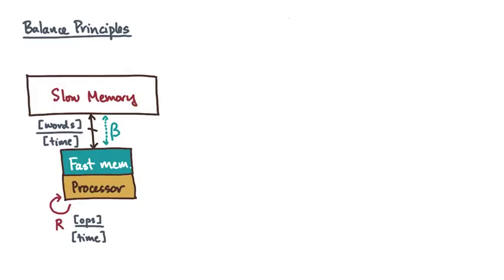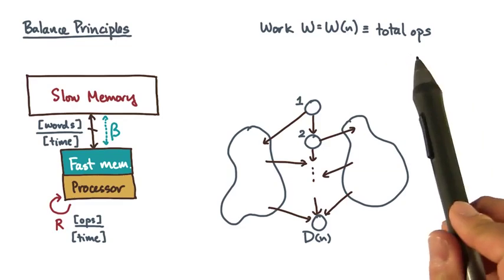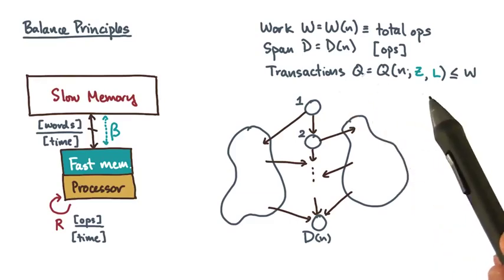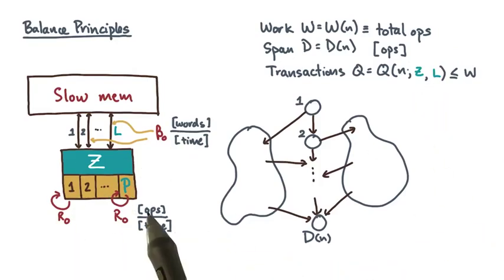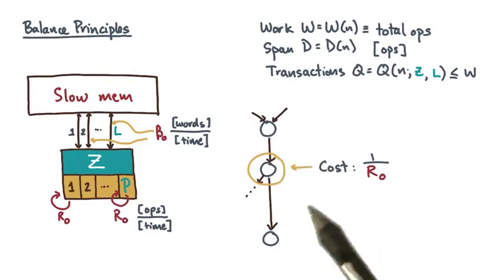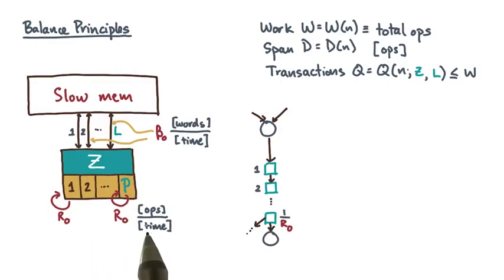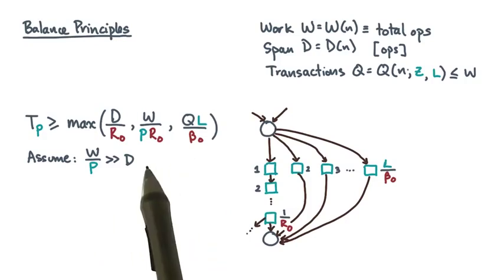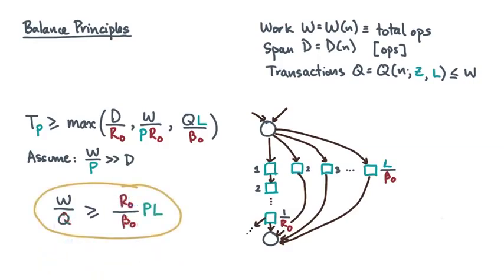357 Balance Principles